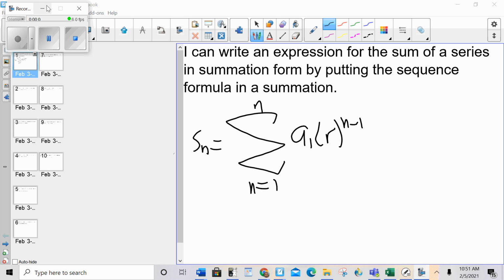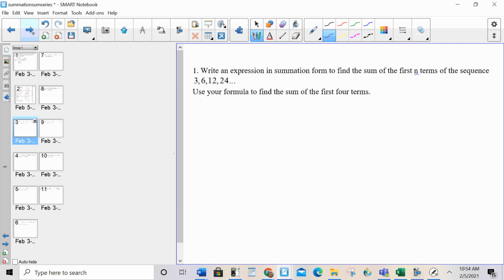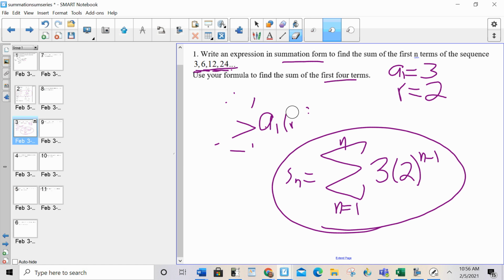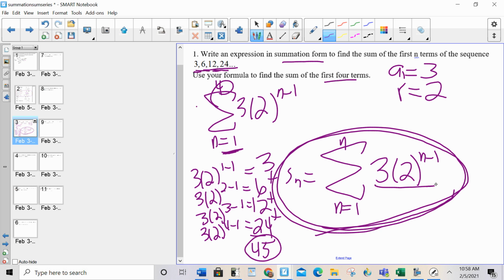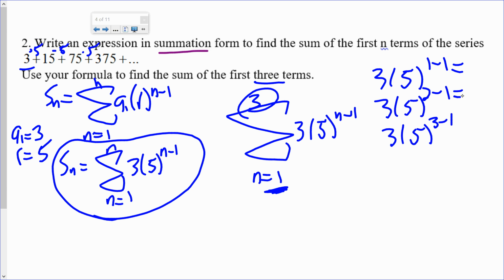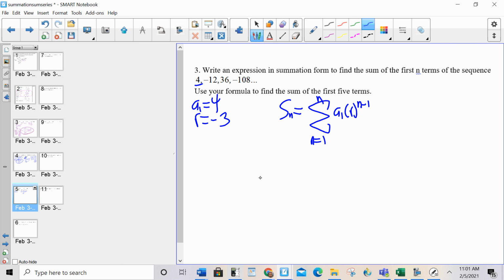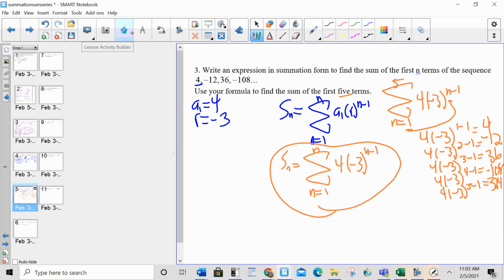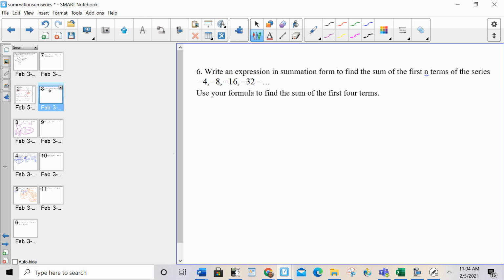Writing A Series with Summations